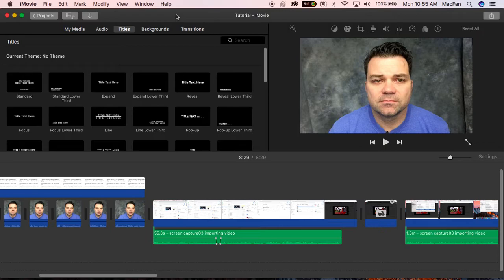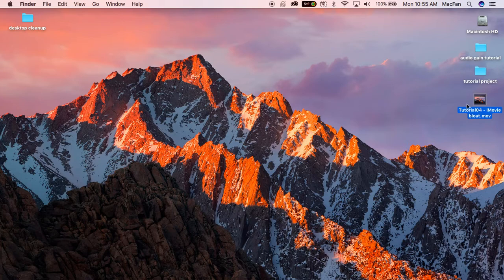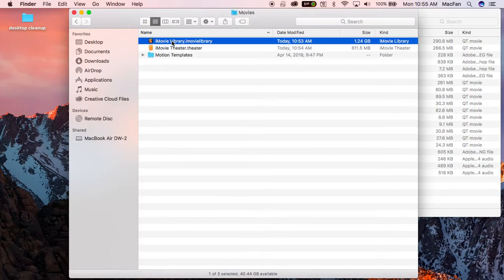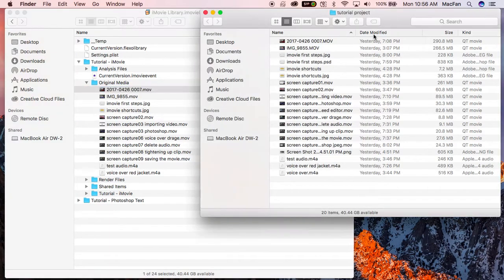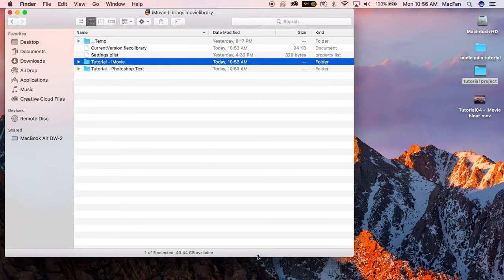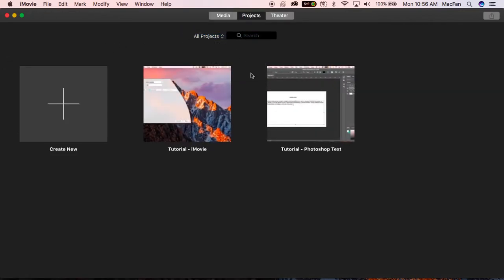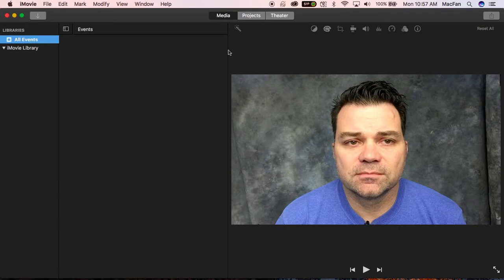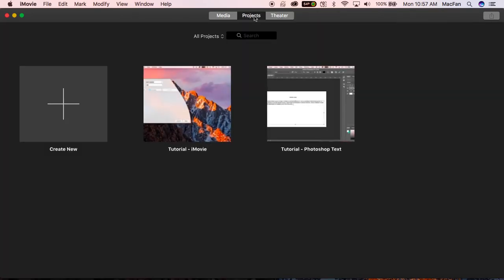Buyer Beware: iMovie eats Your Disk Space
In this movie I show pull back the curtain on iMovie to show you how it copies assets into it's own library. As a result your files will take up twice as much disk space.